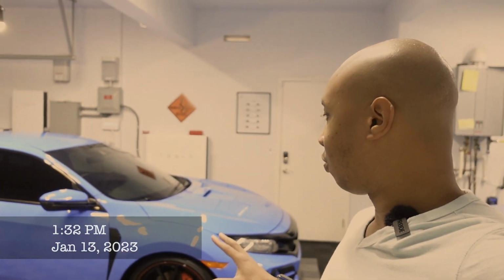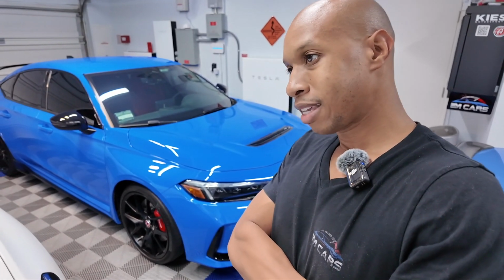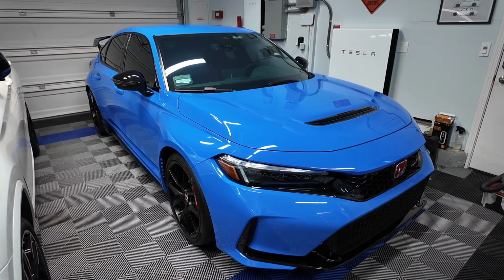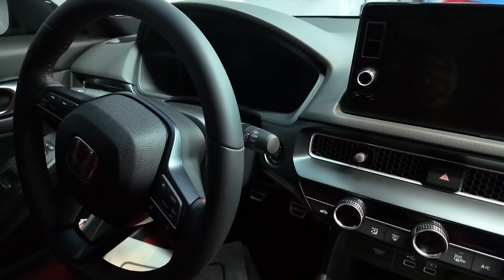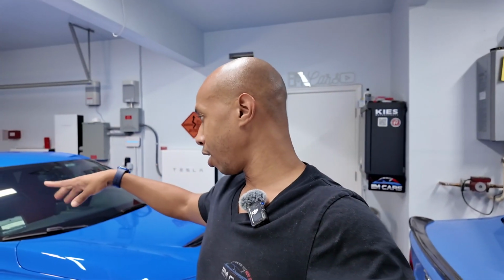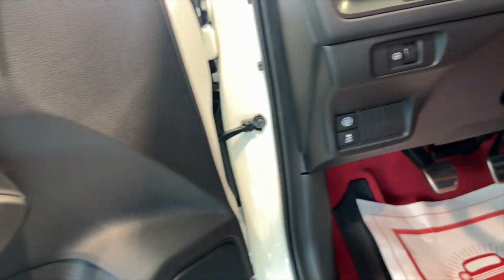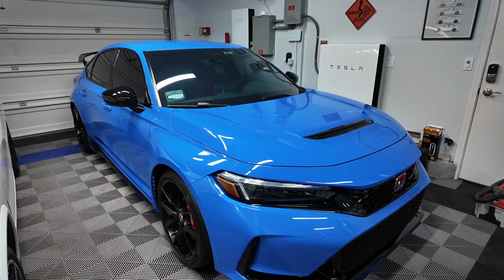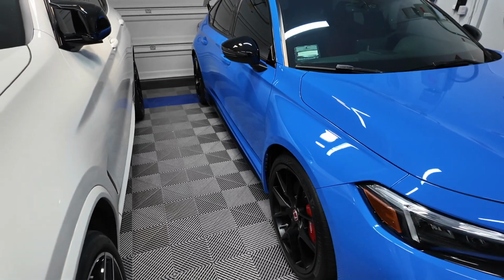Is My FL5 Civic Type R BETTER Than My Old FK8?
Watch as I compare the FL5 Civic Type R to my old FK8! After driving a Tesla Model 3 Performance, is the FL5 an upgrade or downgrade? Let's find out!

Equipment Used

Microphones:
Rode IIWireless Mic
SYNCO Wirless Mic
Hero 8 Media Mod
GoPro Mic Adapter

BimmerCode Adapters:
Veepeak Bluetooth
OBDII To Ethernet (Much Faster Connection):
Ethernet to iPhone Adapter

Cameras:
Sony ZV-1 Camera
GoPro Hero 10
GoPro Hero8
GoPro Hero 6
GoPro Hero 5
Hero 4 Session

Dash-Camera:
Blackvue DR590X 2CH
Dash Cam hardwire Kit

Radar Detector
Uniden R7
Uniden R3
Uniden R8